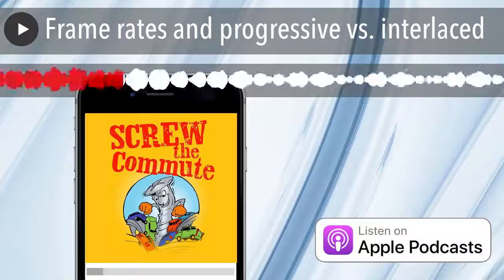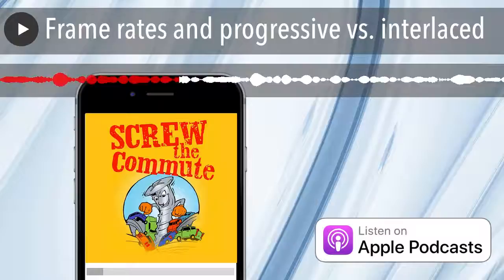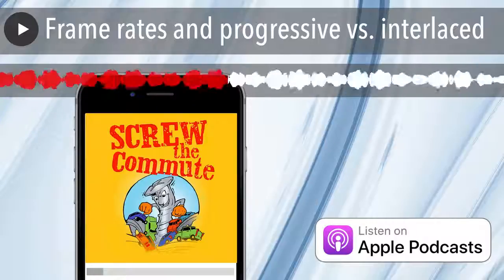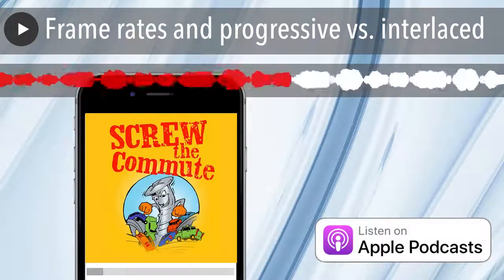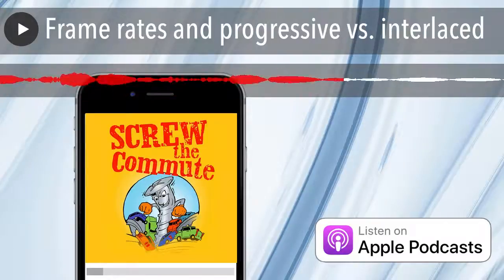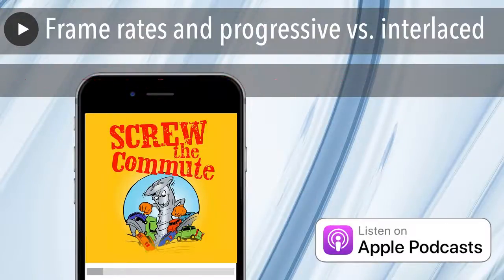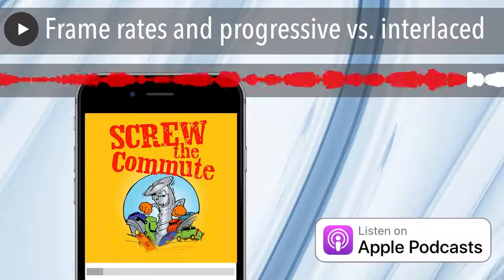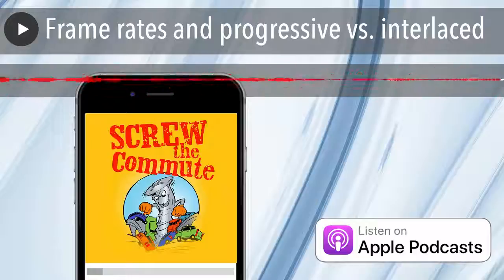Frame rates and progressive vs. interlaced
I'm going to give you a bunch of ways to jazz up your videos. Now, I'm not suggesting you use all of these ideas in one video. You could use a bunch of them, but you don't want to look stupid by plastering too many techniques that don't make sense. You got to use your common sense here. Now, I'm also gonna give you other tips to help you make decisions when you have to make decisions about like progressive or interlaced videos or what frame rate makes sense for your video and lots more.

03:53 Tom's introduction to Up Your Video Game

06:09 Frame rates and progressive vs. interlaced

12:54 Video equipment

21:05 Your performance in the video

22:18 Teleprompters and jump cuts

24:11 What to shoot and put in your video to jazz it up

28:54 Time of Day

30:41 Where to shoot

31:49 How to shoot

37:30 Speed ramping and time remapping

38:14 Still photographs and the Ken Burns effect

41:37 Sponsor message

The Wordpress Ecourse. Learn how to Make World Class Websites for $20 or less.